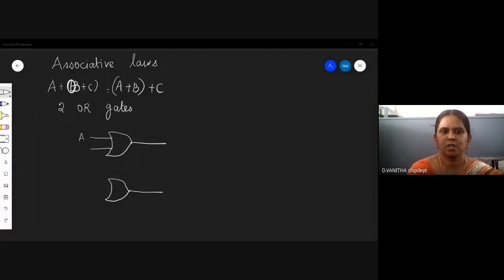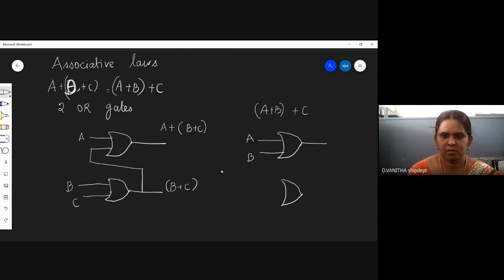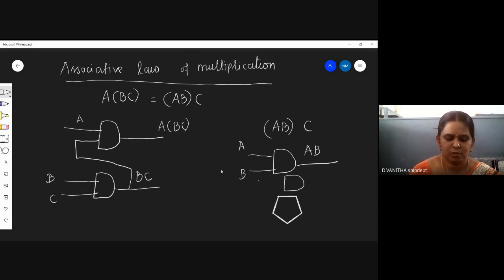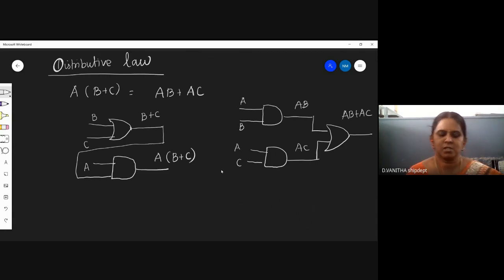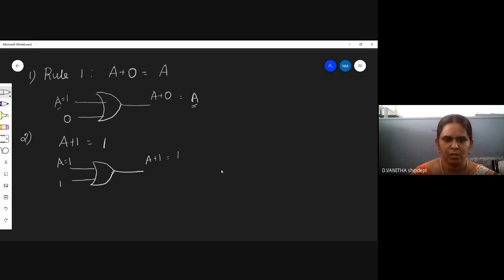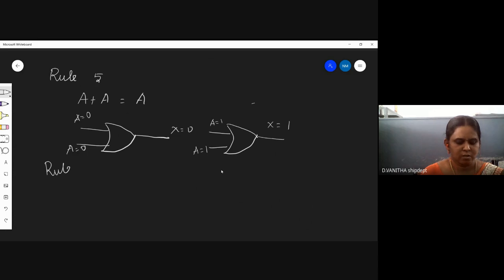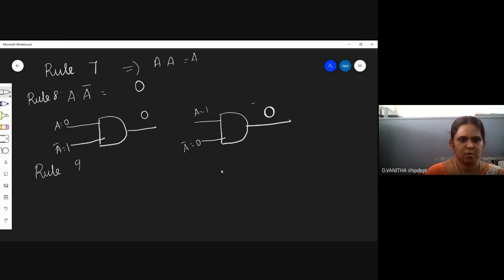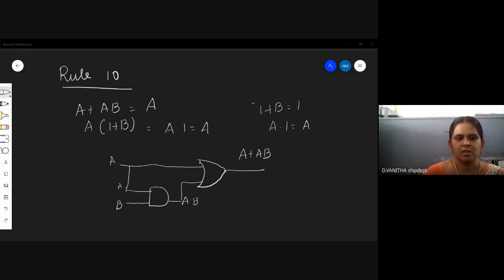Logic gates 3